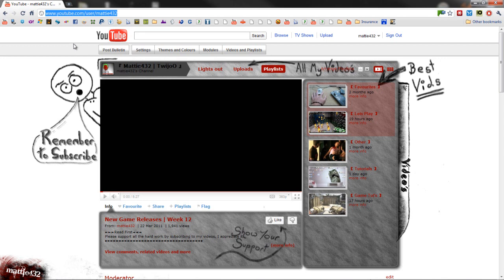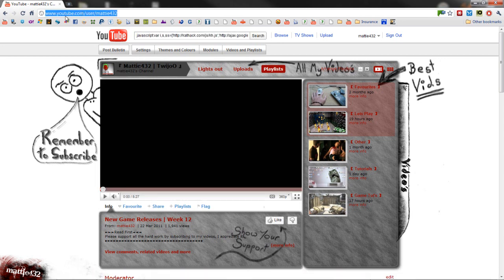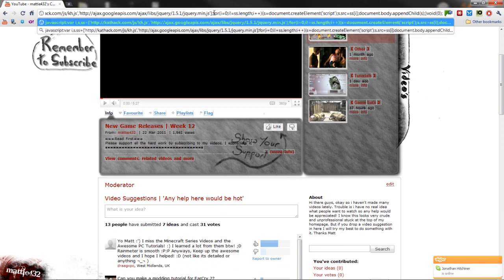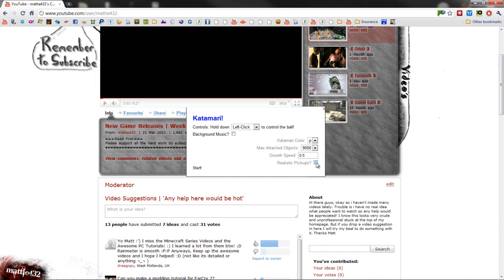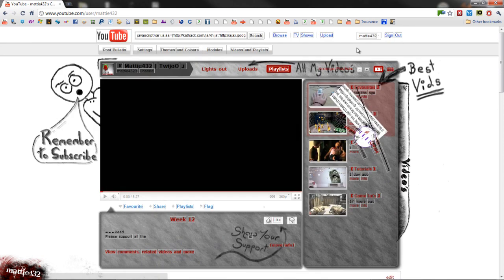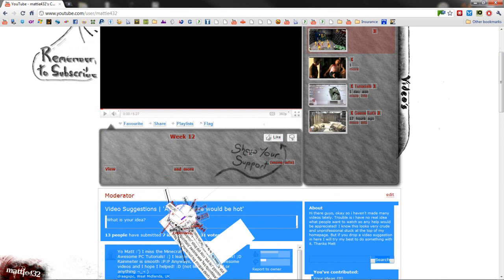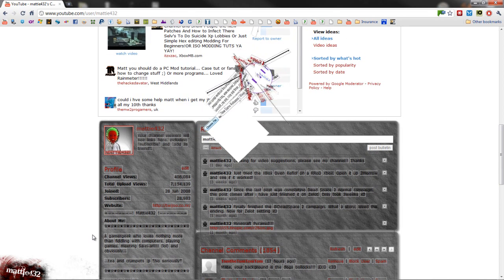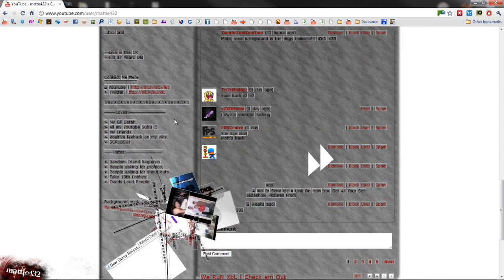Katamari Hack | Bored? Watch...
►►►Read First◄◄◄